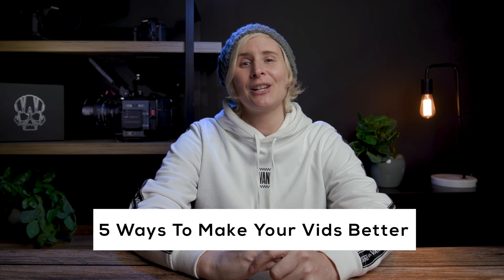Make Your Videos More Cinematic | 5 Tips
In this video I show you 5 ways to make better videos. You do not need to go and buy extra gear to make your videos better! There are 5 simple steps to stepping up your filmmaking.

🎞️ STOCK FOOTAGE
Artgrid (2 Months Free)